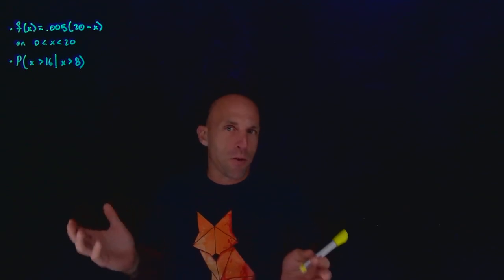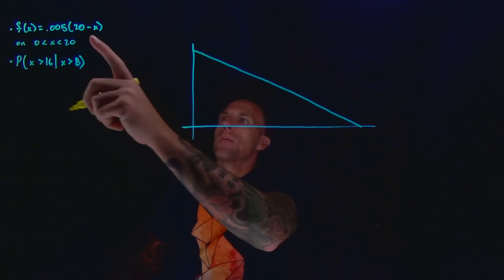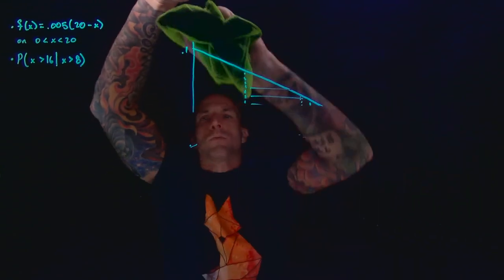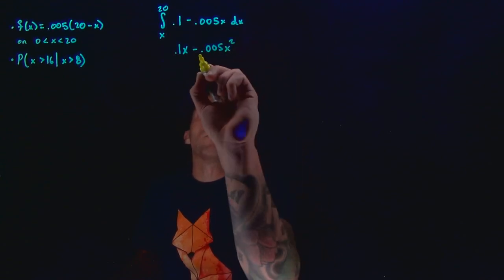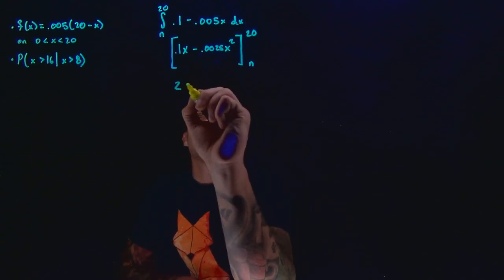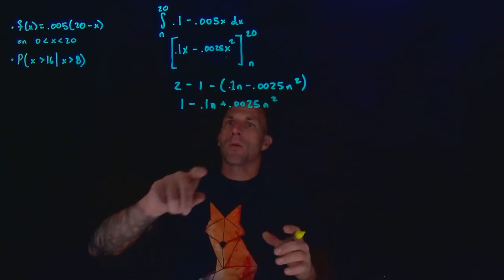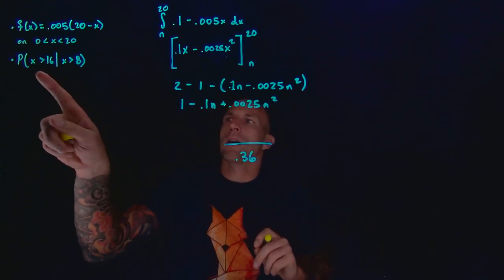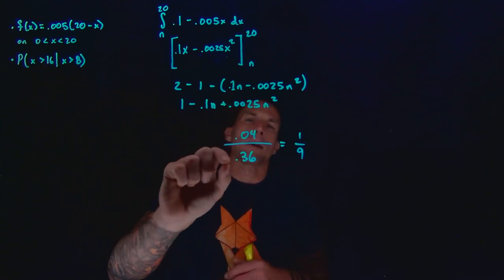Exam P Problem 32